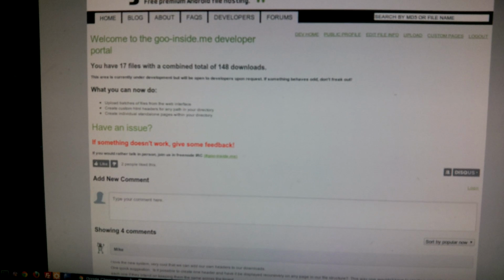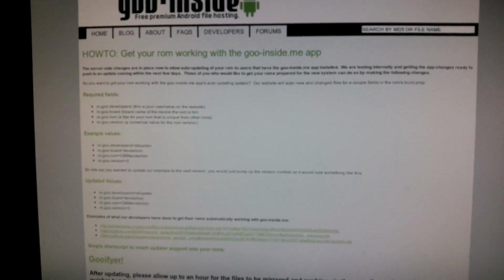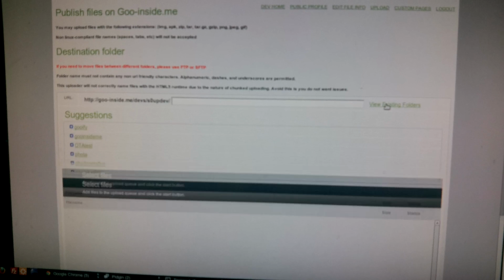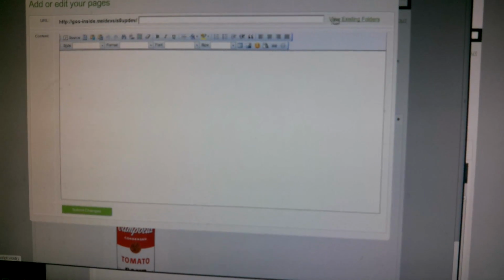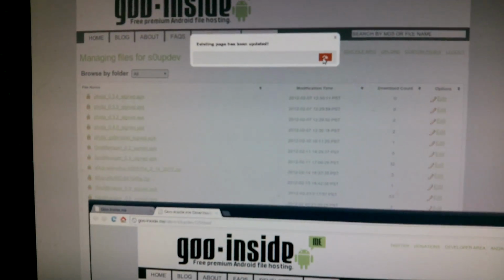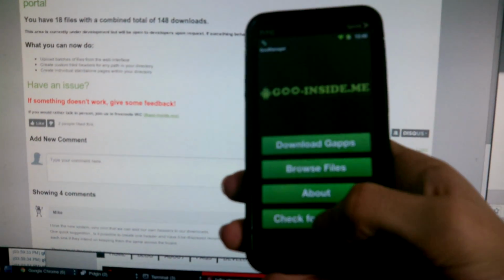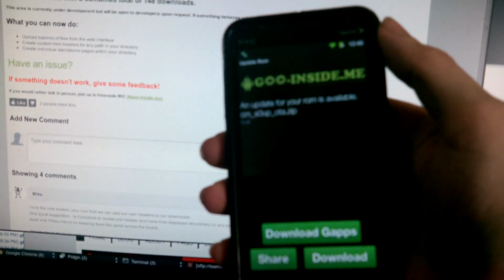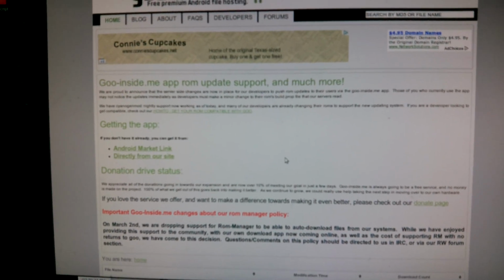Ghetto preview on how to use the new goo-inside.me developer portal to push OTA updates